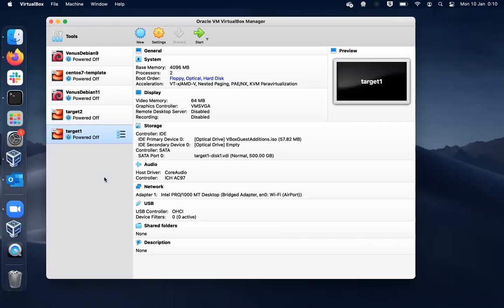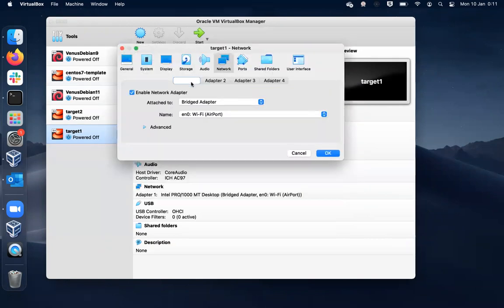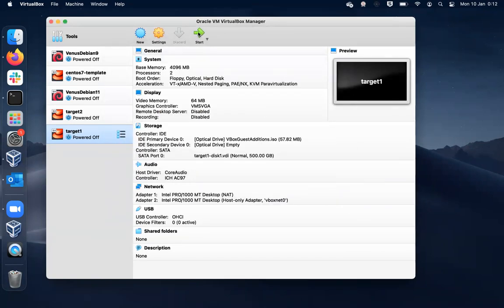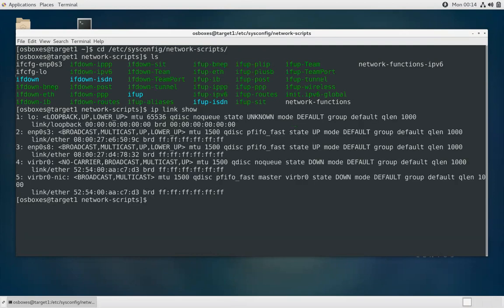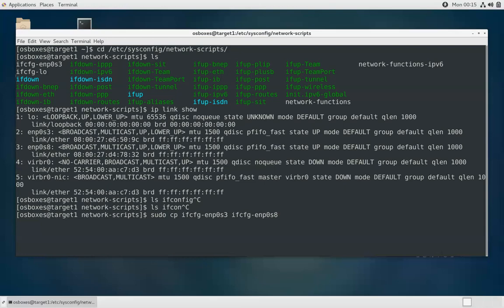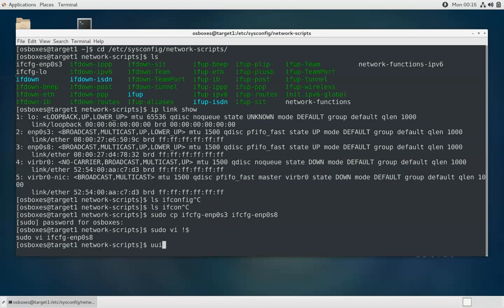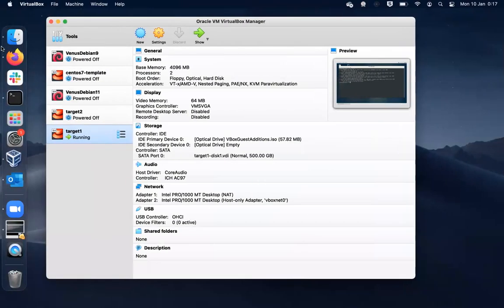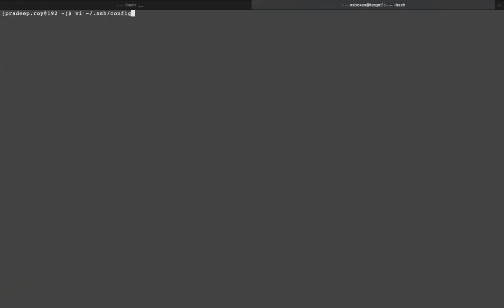VirtualBox Host-Only Network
Enabling the host-only network with VirtualBox (6.1) makes it possible to ssh into VMs without exposing them to the outside world.